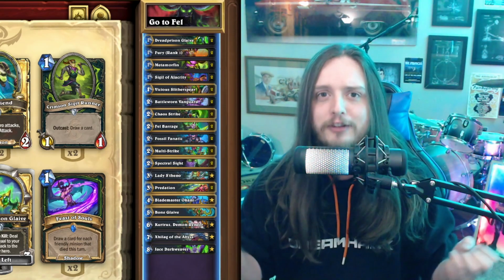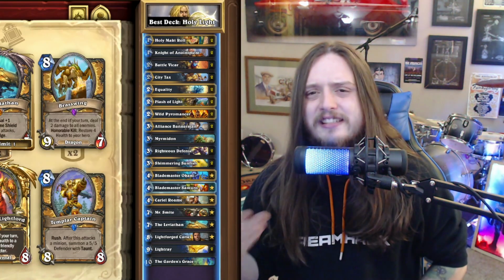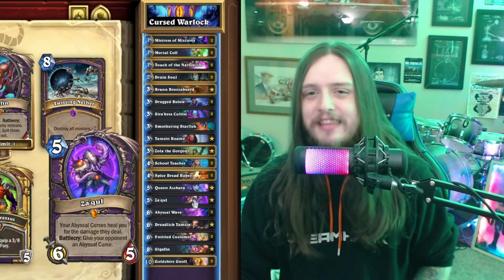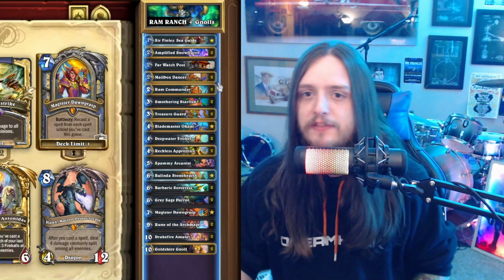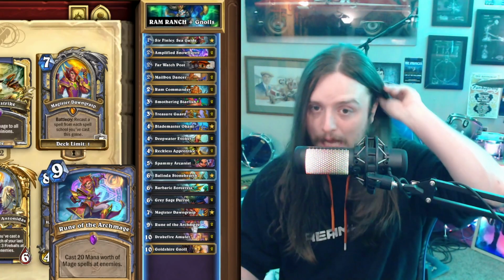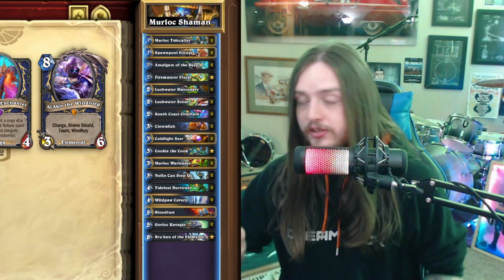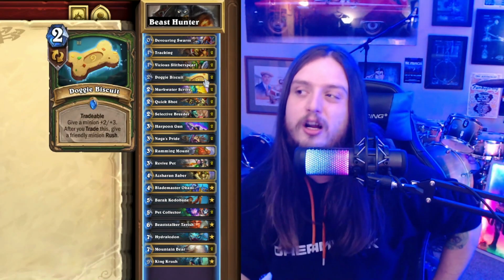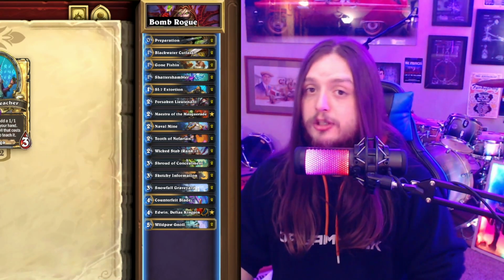Top 5 BEST DECKS AFTER the Balance Patch!!! | The EASIEST DECKS to HIT LEGEND!!! | Hearthstone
What a find! And fully intact decklists!

0:00 Introduction

Top 5 BEST LEGEND DECKS
0:16 Fel Demon Hunter
2:08 Holy Paladin
4:25 Curse Warlock
6:53 Murloc Control Shaman
9:24 Big Spell Mage

Top 5 BEST LEGENDS to HIT LEGEND
11:45 Boat Rogue
13:42 Naga Priest
15:15 Murloc Aggro Shaman
17:11 Big Beast Hunter
20:11 Bomb Rogue

22:16 SECRET AWESOME DECK
24:13 Conclusion

Deck Codes:

Fel Demon Hunter:
AAECAc7WAwaN9wOHiwTHsgS1swT7vwT+vwQMwvEDifcDivcD9fgDhI0Etp8EyZ8EtKAEjrAEiLIEmLoEwMoEAA==

Holy Paladin:
AAECAaToAgj76AOR7AO/gATgiwSwsgTHsgTTvQTavQQLzOsD8PYDi/gDt4AE7p8E0KwE0L0E170E4tMEktQEodQEAA==

Curse Warlock:
AAECAa35Awjy7QOwkQSNtQTbuQTmvQT1xwSW1ASY1AQLwPkDxvkDgvsDg/sDsZ8E56AE/rQElrcE3L0E4r0Em9QEAA==

Murloc CONTROL Shaman:
AAECAfWfAwio7gOm7wOG+gOkgQTDkQTHsgSF1ASY1AQL04AEuZEE+ZEElZIE25QE1bIE4LUElrcEssEExc4Exs4EAA==

Big Spell Mage:
AAECAbTqAwb36AOgigSljQT/ogTlsATHsgQM0+wDxvkDzvkDkoEEk4EEoY0EoZIE+6IE+qwEmbAEjbUEh7cEAA==

Boat Rogue:
AAECAaIHBqH0A6H5A7+ABO2ABPuKBNi2BAyq6wP+7gP09gO9gAT2nwT3nwS6pAT7pQT5rASvswS3swSKyQQA

Naga Priest:
AAECAZ/HAgT76AOH9wOLowSJsgQNrYoEhKMEiaME7bEEhLIEiLIEpLYEpbYEp7YEh7cElrcEssEE9dMEAA==

Murloc Shaman:
AAECAfWfAwSo7gOkgQTDkQTy3QQNk+gDlOgDs+gD3ewDlfAD25QEoqAEq6AE1bIEssEEws4Exc4E7tMEAA==

Big Beast Hunter:
AAECAR8I5e8DxfsDlPwD25EE4Z8Ex7IEwLkE57kEC+rpA8OABKmfBNejBOWkBMCsBO2xBIiyBJa3BOC5BIPIBAA=

Bomb Rogue:
AAECAaIHAqH5A+2ABA6q6wP+7gPT8wON9AOh9AO9gAT3nwT7pQT8pQT5rASIsAS3swSJ0gTj0wQA

SECRET DECK CODE:
AAECAR8E5e8D25EEvaAElrcEDerpA9P5A5T8A8OABKmfBNejBO2xBIiyBIe3BMC5BOC5BIPIBL/TBAA=